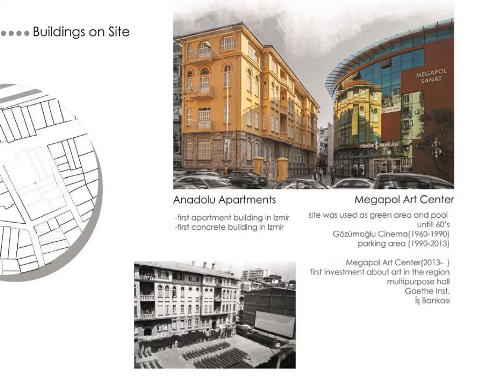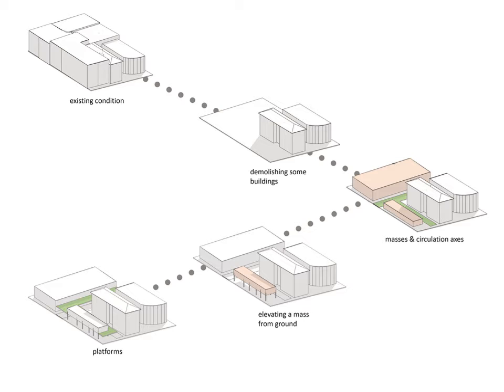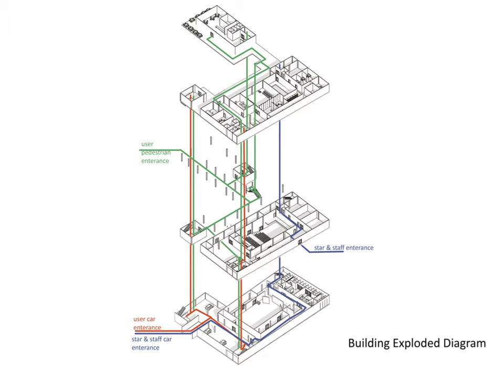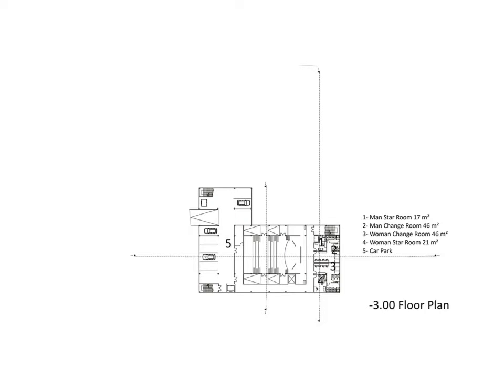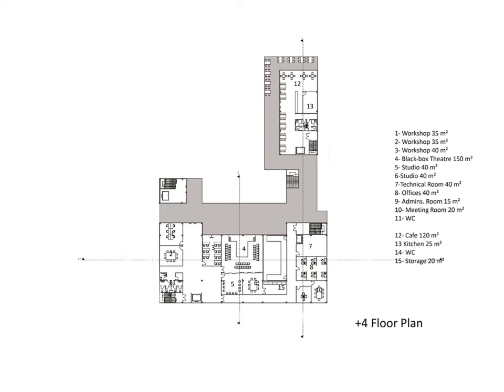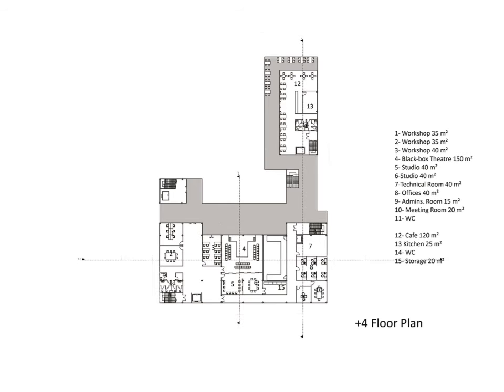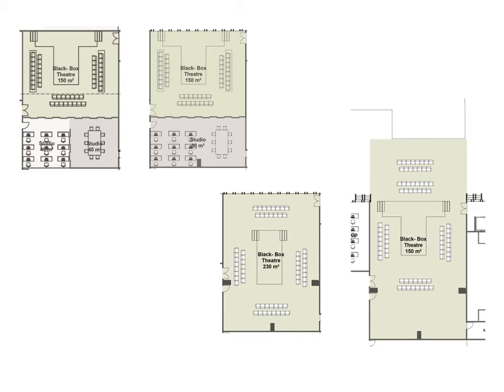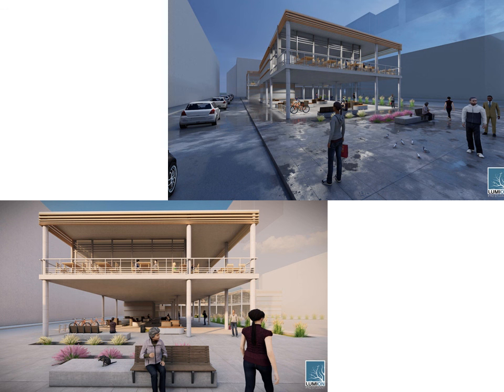ARCH4420 ASLIHAN YILMAZER FINAL PRESENTATION